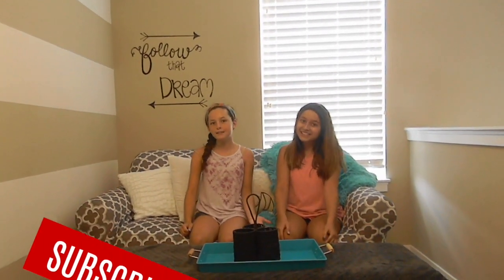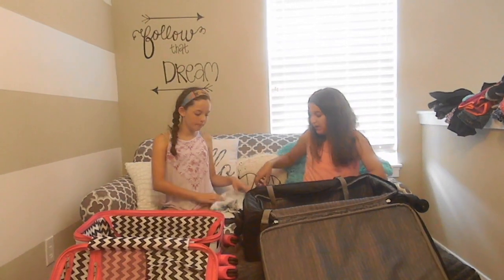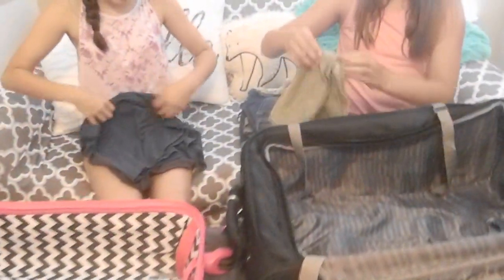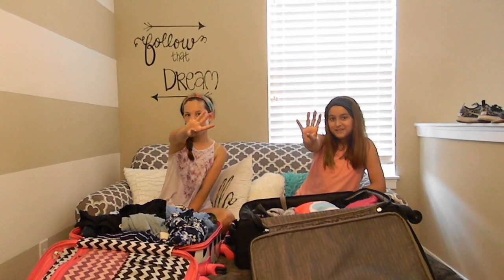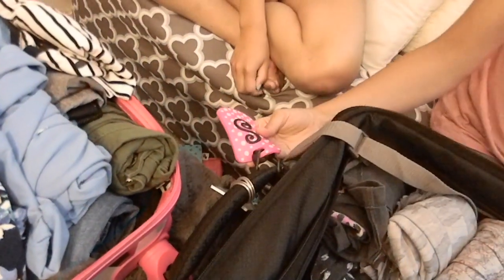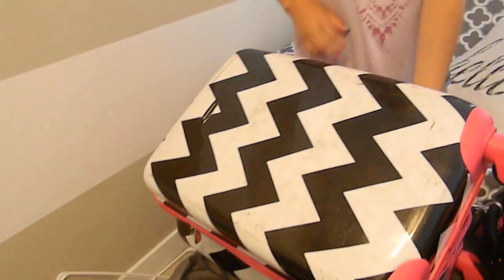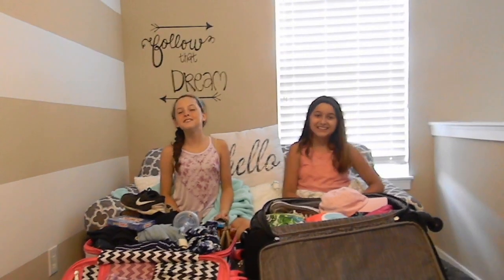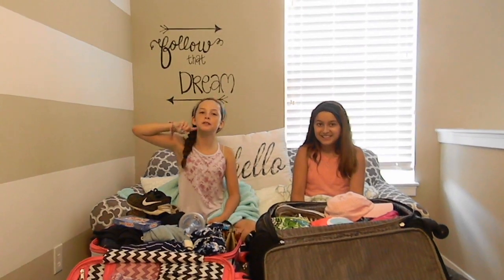Tips and tricks on how to travel like a pro!!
Hey Guys! We are SO sorry this is a day late! We are on vacation, (and so is our manager) and none of us ever got the time to upload yesterday! We hope you guys enjoy! Love you guys! *should we get a snapchat?